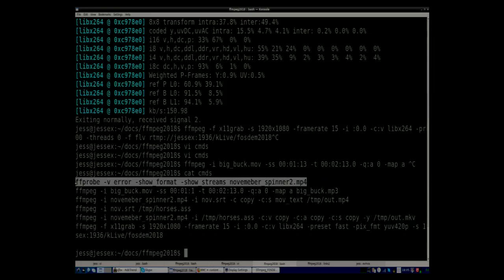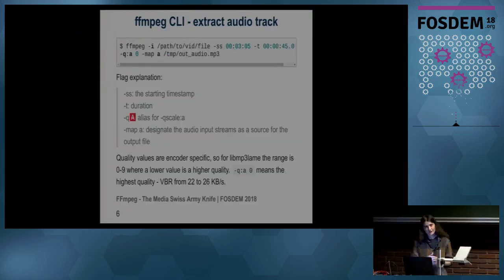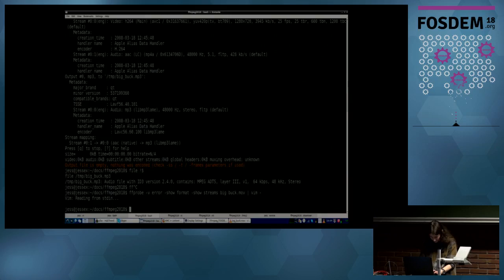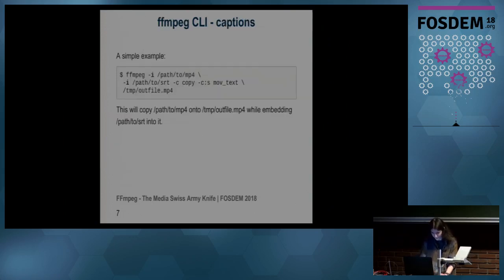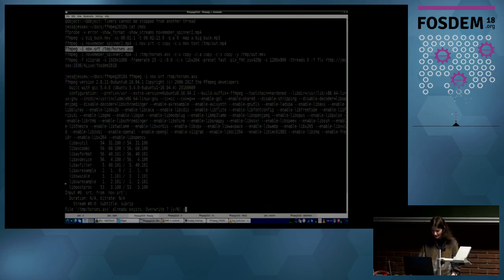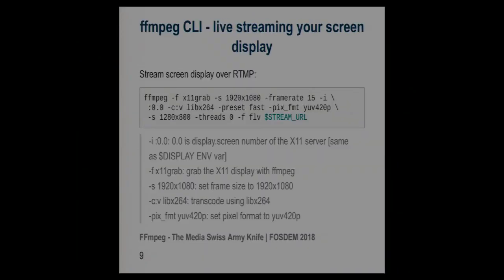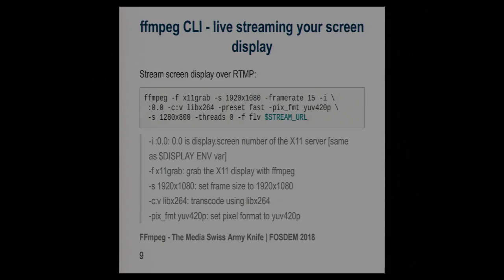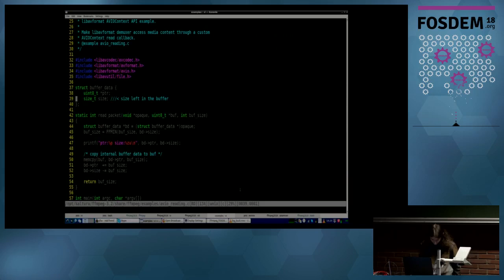FFmpeg - The Media Swiss Army Knife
Manipulate Media from the comfort of your shell

FFmpeg is a FOSS, cross-platform, solution to record, convert and stream audio and video. This session will focus on using the CLI tools included in this project [ffmpeg and ffmprobe] to accomplish everyday video manipulation and streaming tasks.

The session will include a live demo showing how to achieve the following goals:

    Extract metadata from video and audio files
    Convert between different media types
    Live Stream over RTMP
    Record screen display
    Basic editing operations [concatenation of several video files into one, extracting the audio track from a video, etc]